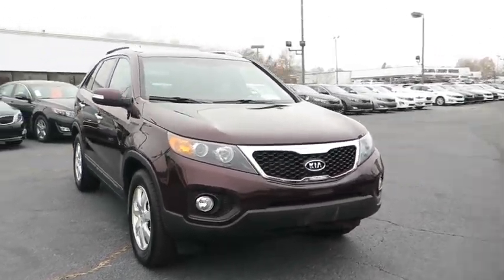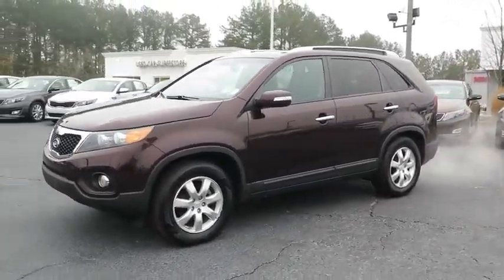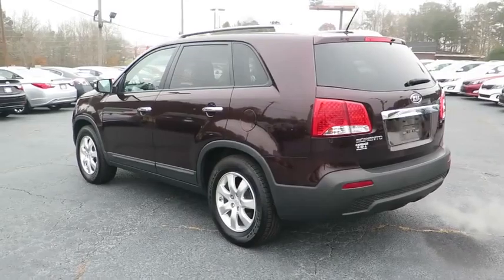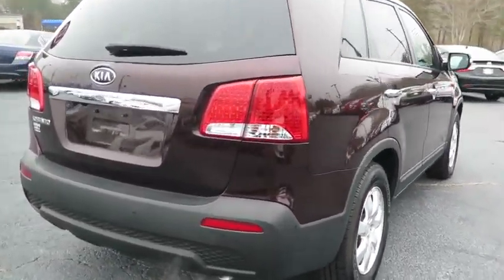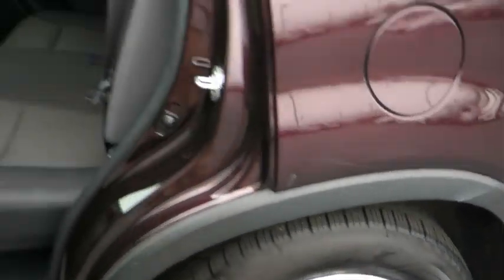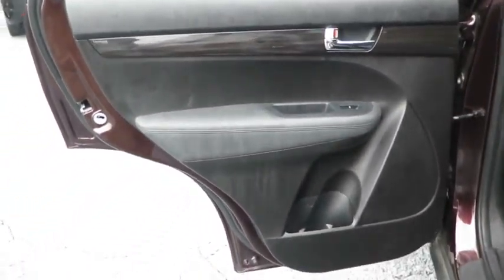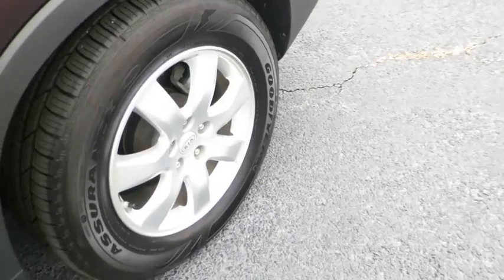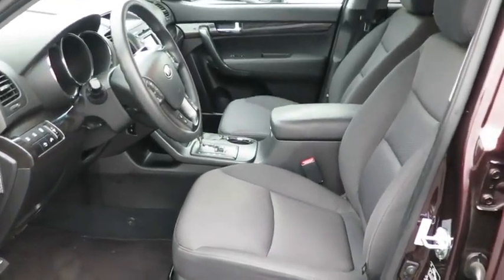2012 Kia Sorento Johns Creek, Buford, Athens, Duluth, Gainesville, GA kb10947a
2012 Kia Sorento

4180 Buford Drive (Hwy 20)

Check out this 2012 Kia Sorento LX. It has a Automatic transmission and a Gas I4 2.4L/ engine. This Sorento comes equipped with these options: Variable intermittent front windshield wipers, Trip Computer, Tricot cloth front bucket seats -inc: YES essentials fabric treatment, Tire pressure monitoring system, Tilt & telescopic steering wheel -inc: audio, cruise, Bluetooth controls, SIRIUS satellite radio (subscription required), Side impact door beams, Remote keyless entry, Rear window defroster, and Rear map pockets. See it for yourself at Kia Mall of Georgia, 4180 Buford Dr, Buford, GA 30518.